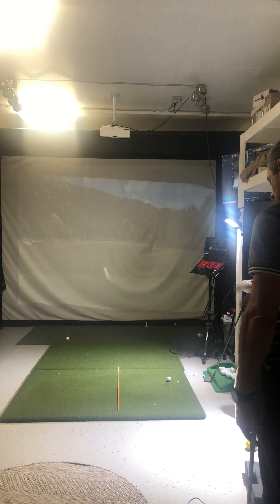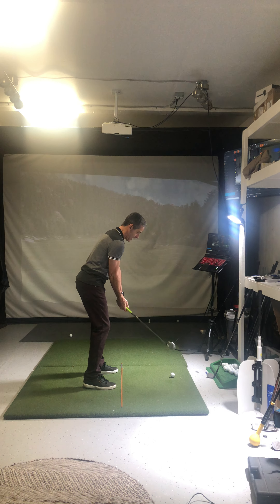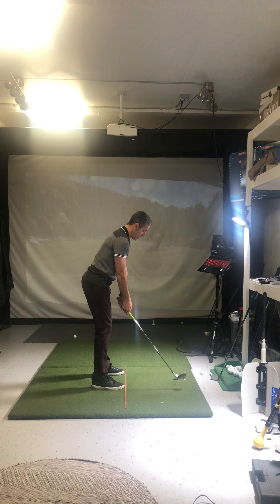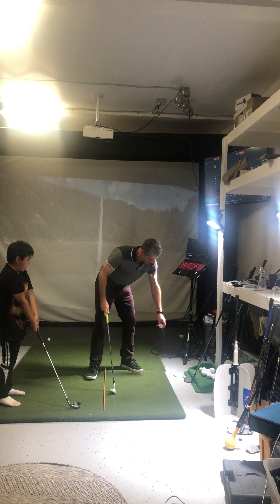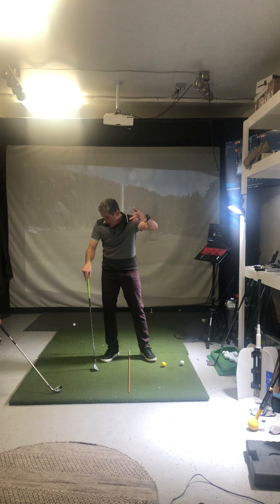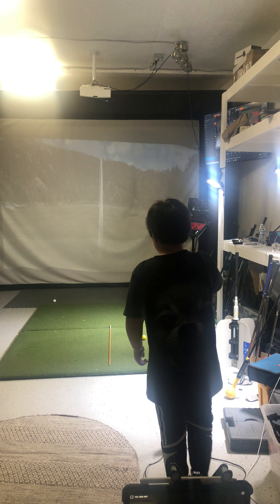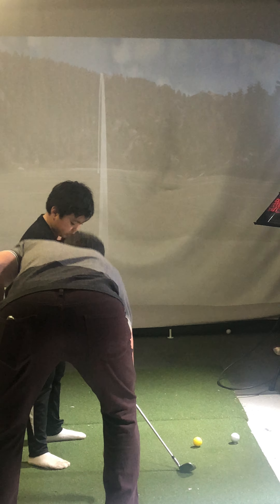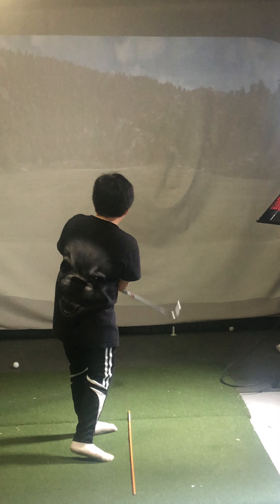Seth Teaching AJ Golf 001